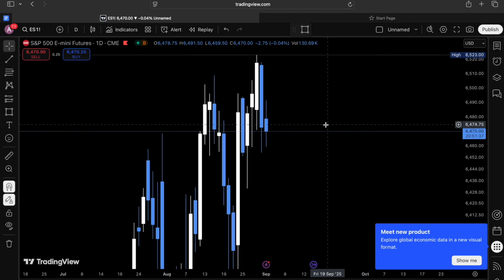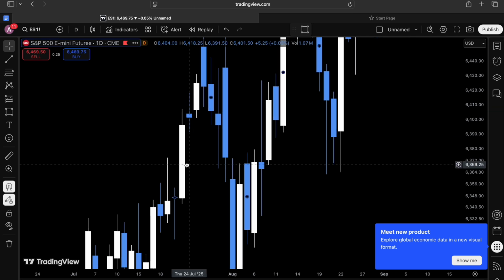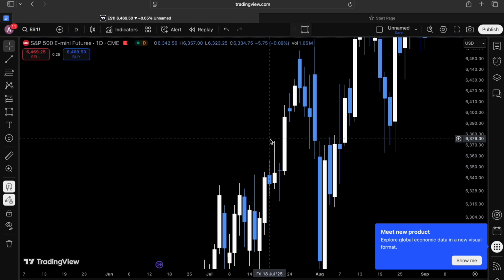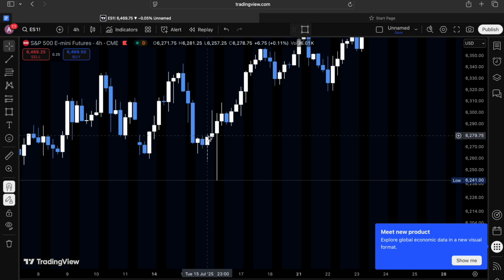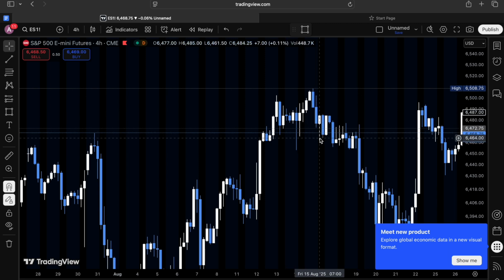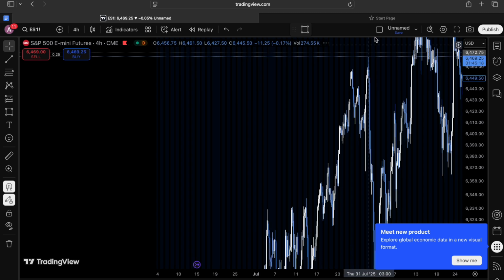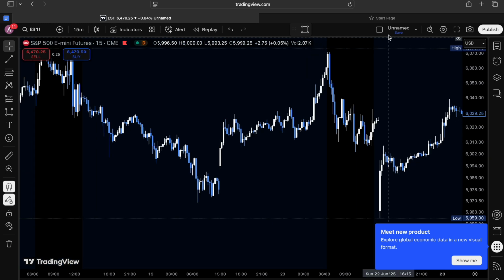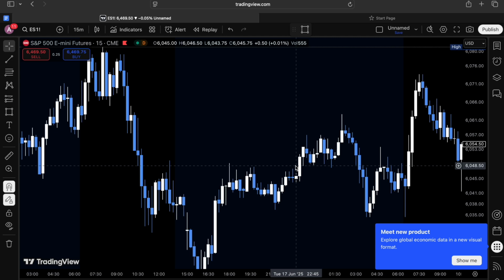What Is A Break Of Structure?(Easiest Explanation)